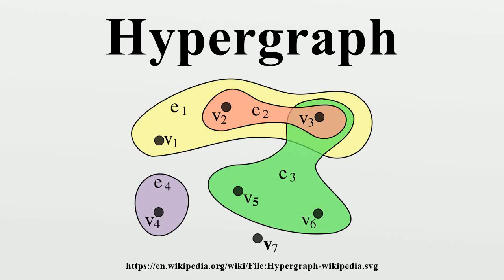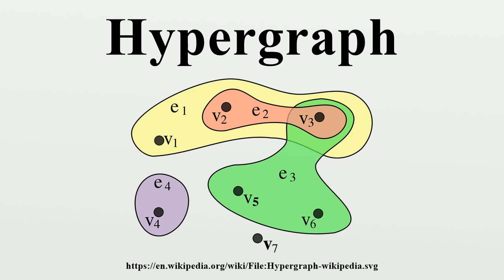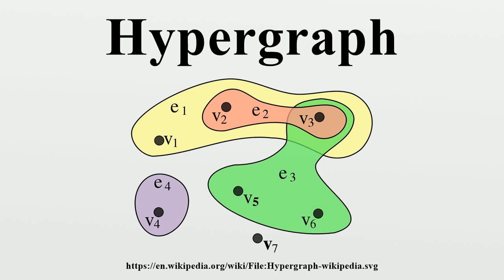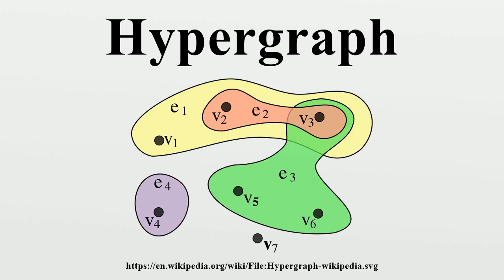Hypergraph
Hypergraph Top # 13 Facts.

Altair HyperGraph is a powerful data analysis and plotting tool for all types of CAE data. Altair HyperGraph is a powerful data analysis and plotting tool with interfaces to many popular file.

Hypergraph In mathematics, a hypergraph is a generalization of a graph in which an edge can connect any number of vertices.Formally, a hypergraph is a pair where is a set of elements called.

Altair HyperGraph is a powerful data analysis and plotting tool with interfaces to many popular file formats. Its sophisticated math engine is capable of processing even the most complex mathematic.